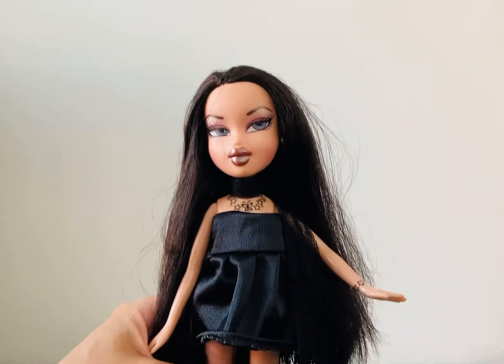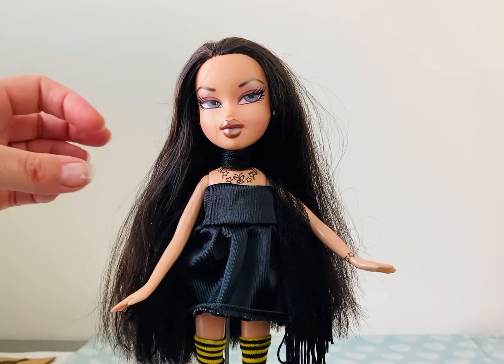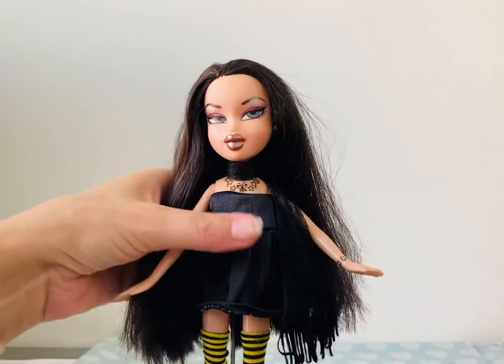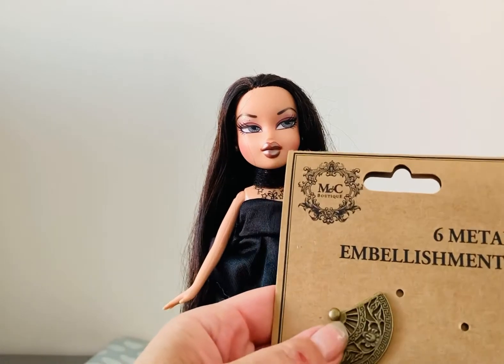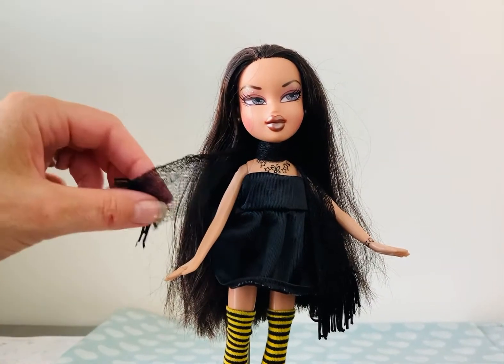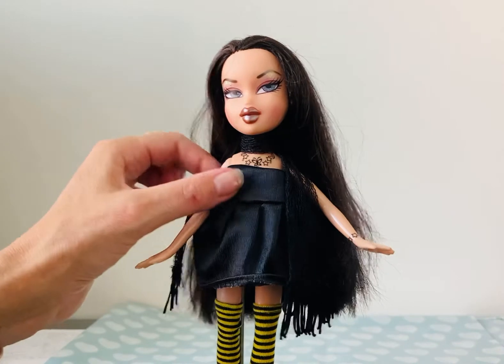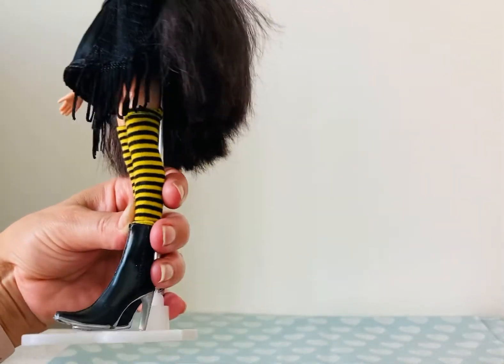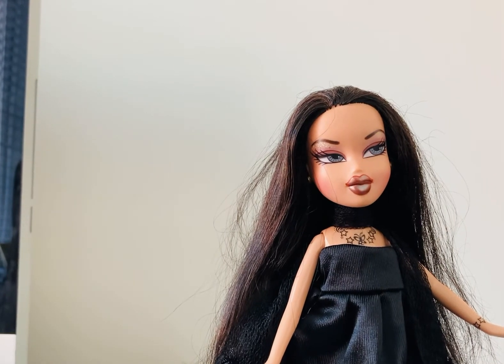Dolls Gone Goth Challenge!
My doll gone goth! Challenge accepted! 🖤

Jay Dolls and Doll Rescued 🖤